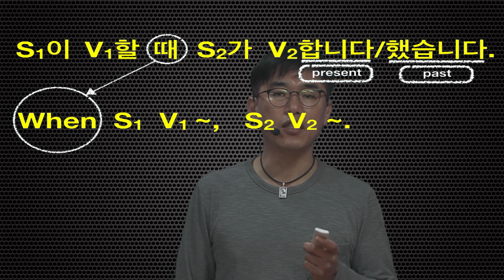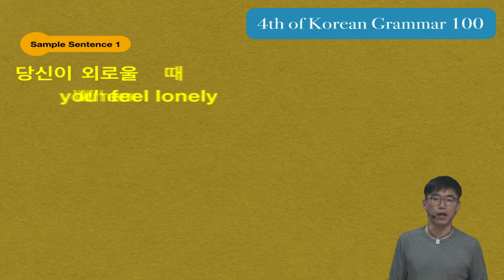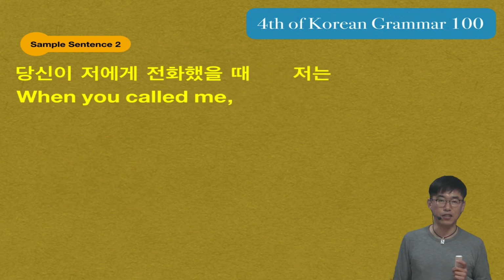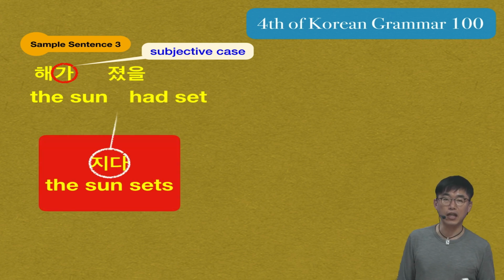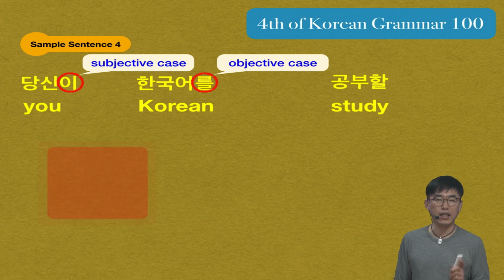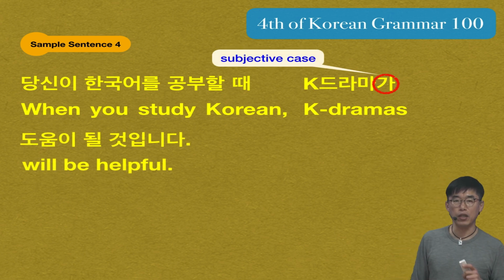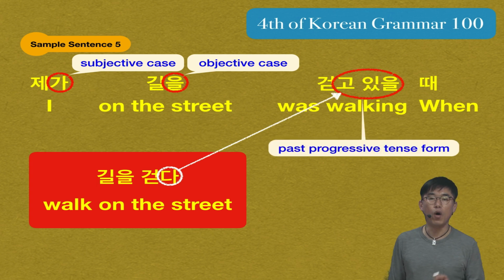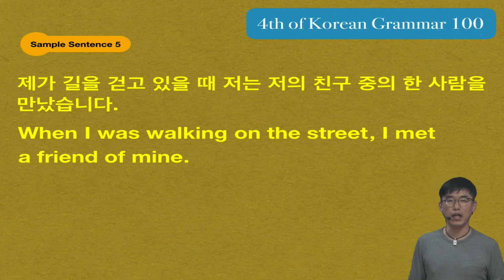Korean Grammar100-4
Get Free Handouts with your phone everyday!
First, Choose either Whatsapp or Line. Their contents are the same, so you have to choose only one of them.
And then, you will get Free Handouts, and useful books everyday.

If you master these 100 grammatical sentence structures, you can write anything you are thinking about.